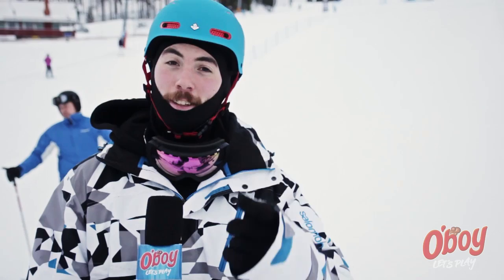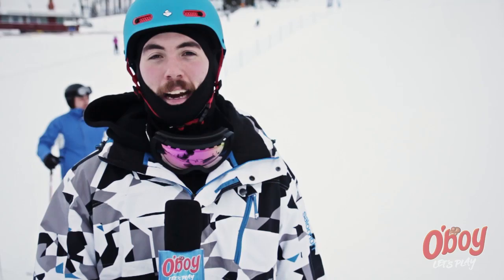O'boy Let's Play TV - Erika Kolbert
Jesper Norén interviews Erika Kolbert. She will show you how to make a tail press! Compete for a GoPro Hero 3 or an iPad mini. Show us your skills!